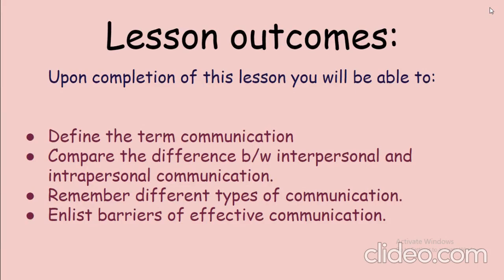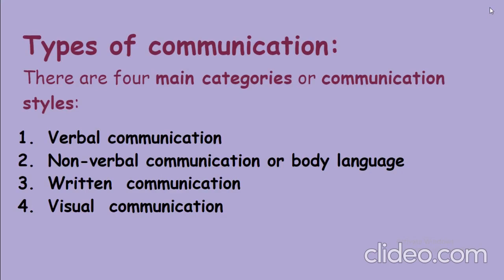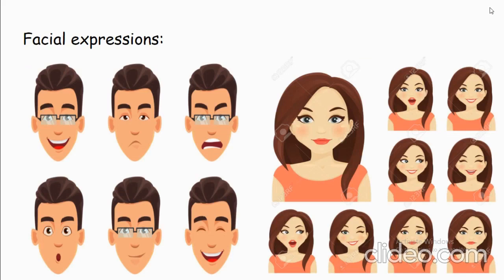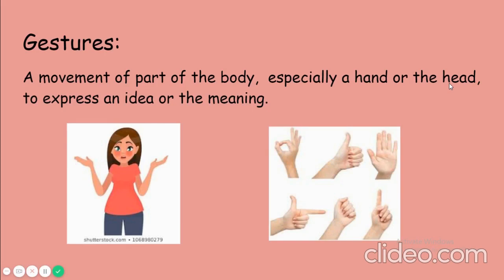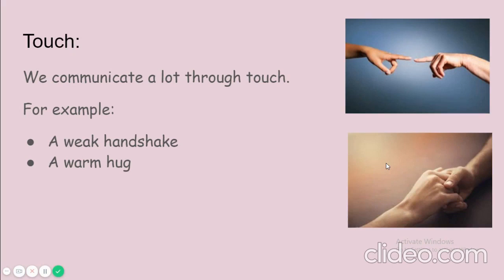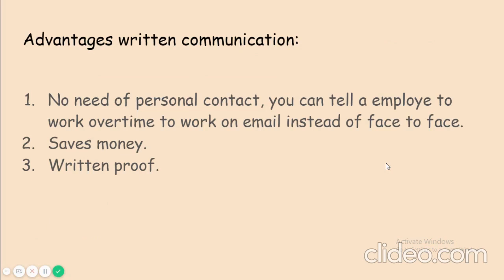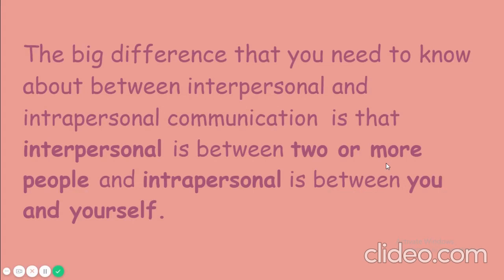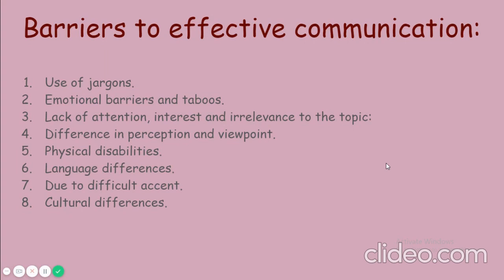COMMUNICATION DEFINITION, TYPES | BARRIERS TO EFFECTIVE COMMUNICATION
In this lesson I have covered the following areas:

Communication
Types of communication:
Verbal communication
Non-verbal communication or body language
Written  communication
Visual  communication
Written communication
Advantages of written communication
Visual communication:
Interpersonal communication
Intrapersonal communication
Barriers to effective communication

hope you like this lesson.